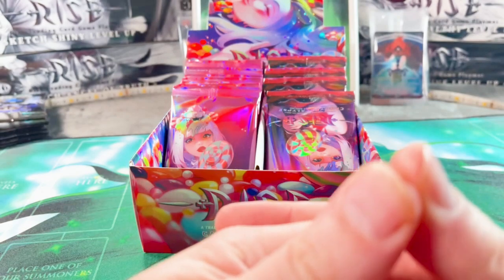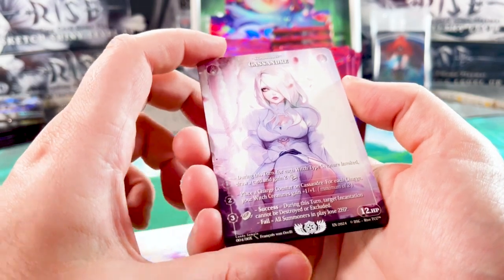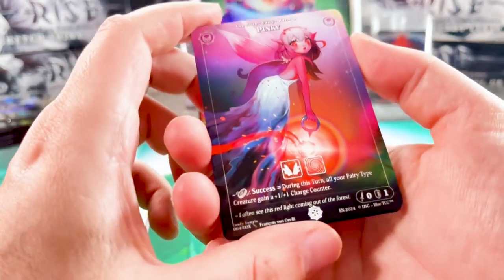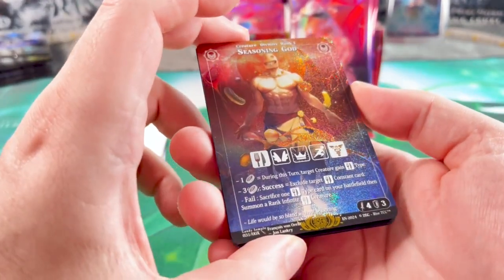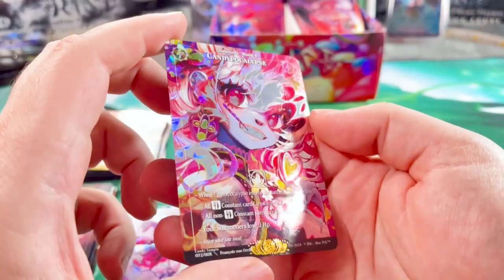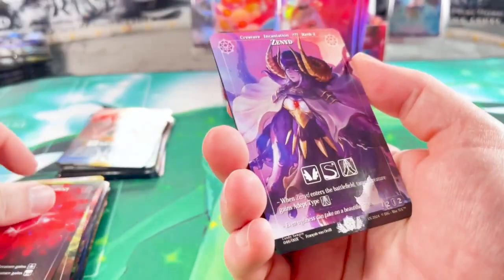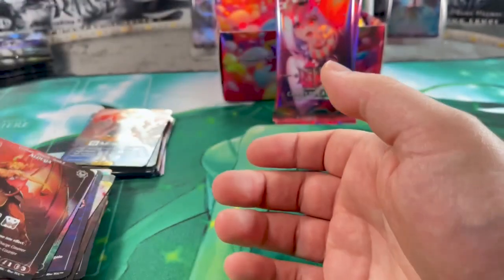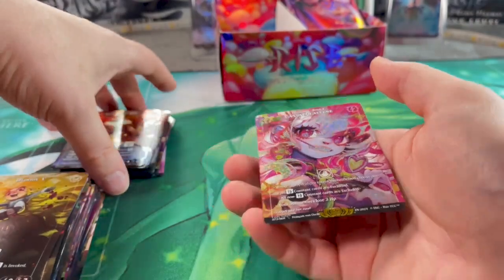Rise Candy Sample Display Opening | Sweet Surprises!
In this video, we open a Rise Candy Sample Display and discover sweet surprises! Join us on this exciting journey and see what delicious candies we find.

➜ Geschäftsanfragen:
kontakt[at]collectntrade.de